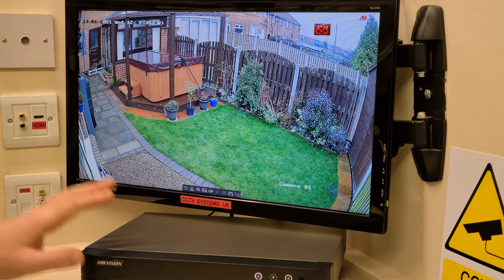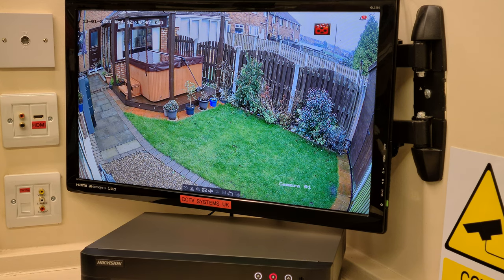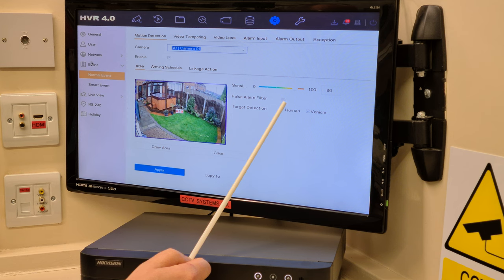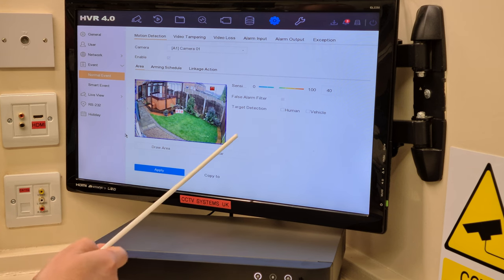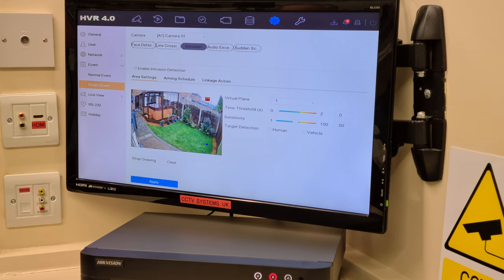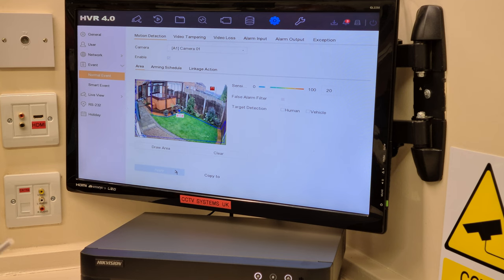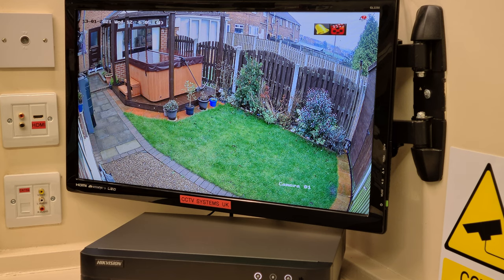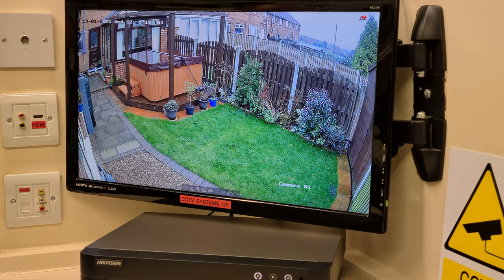Hikvision Acusense DVR Motion Detection Recording Setup and Human Recognition Intrusion Detections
Hikvision Acusense IDS DVR Motion Detection Recording Setup and Human Recognition Intrusion Detection Push Notifications

Facebook Link to Follow: -